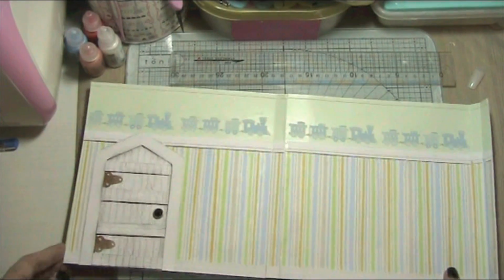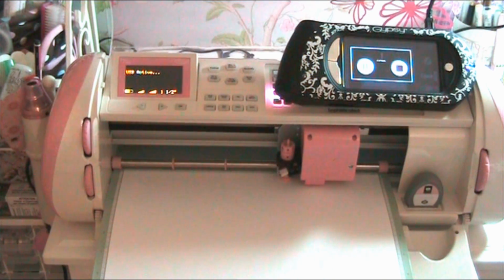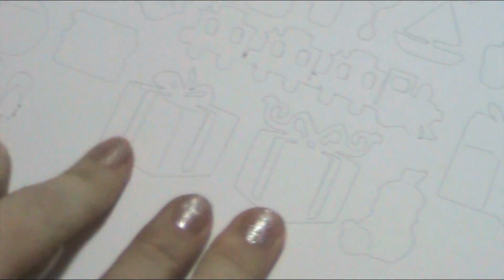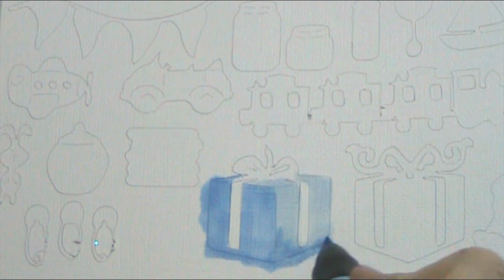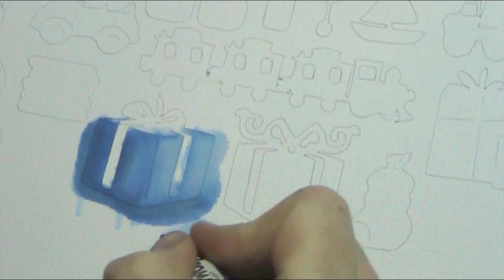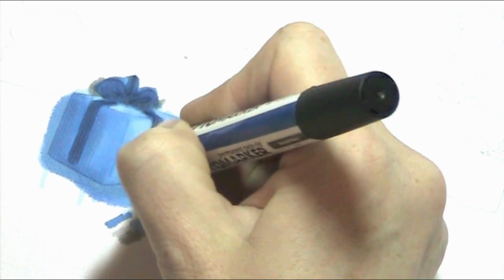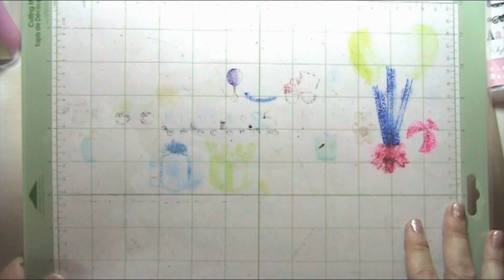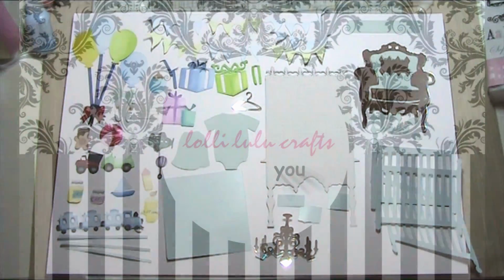Cricut Nursery Card - Part 4 (the inside - a)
Hi guys here is the next installment in our nursery card - now we start work on the inside, the fun part :-)